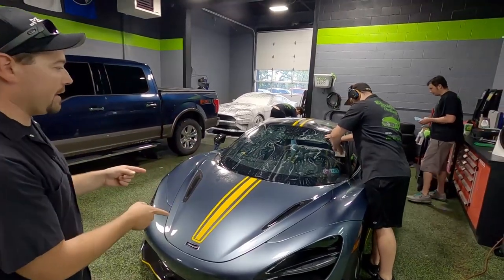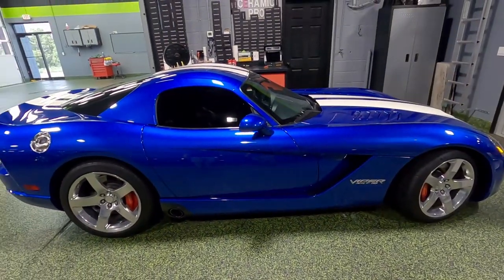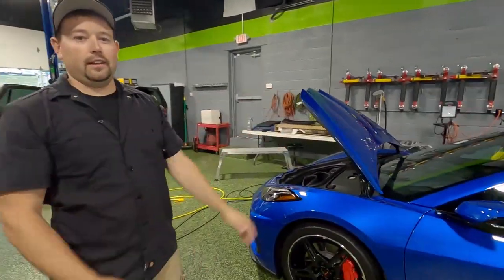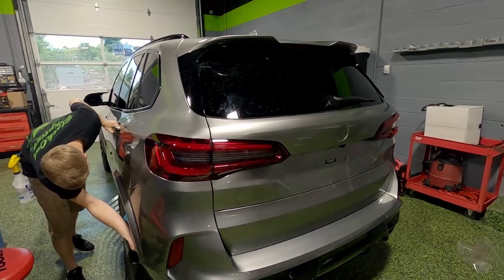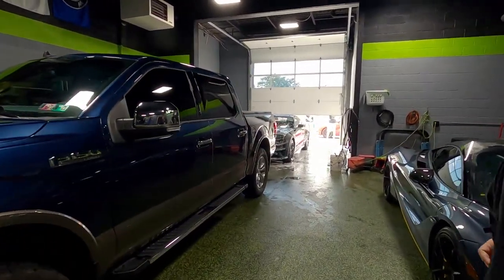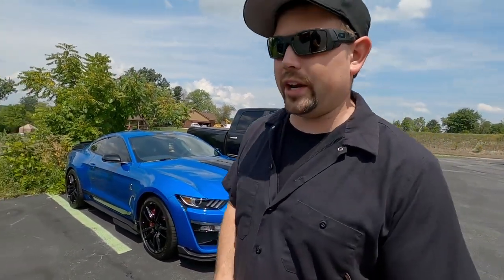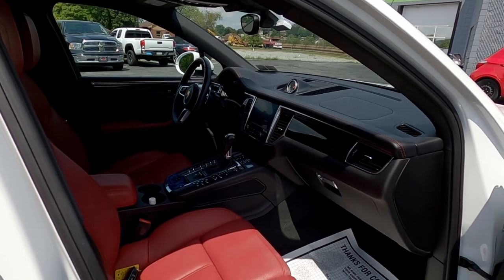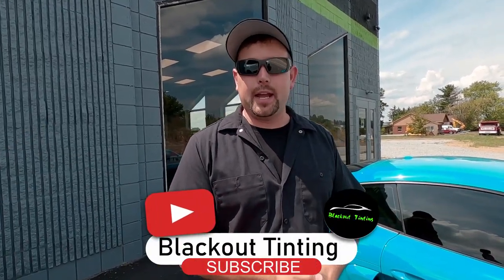Take a tour through one of the fastest growing automotive customization shops | What's in the Shop